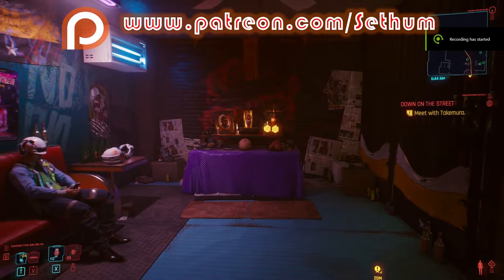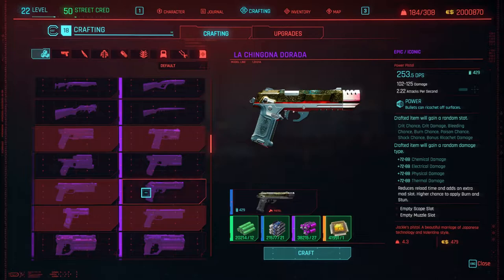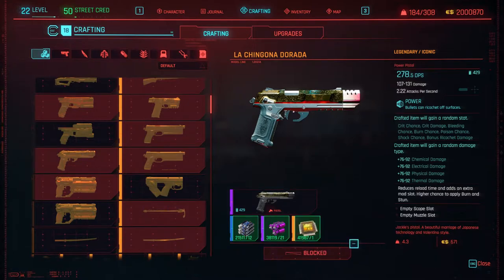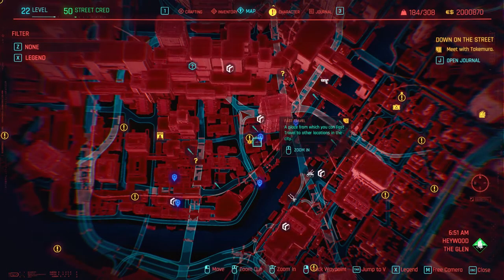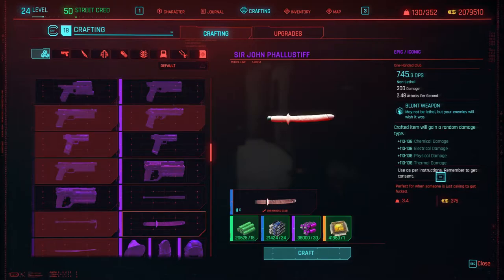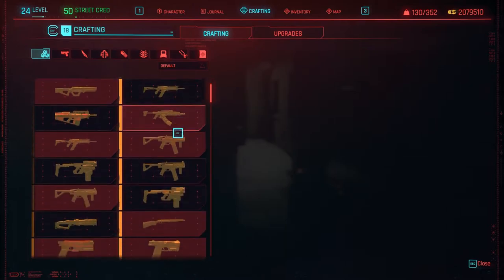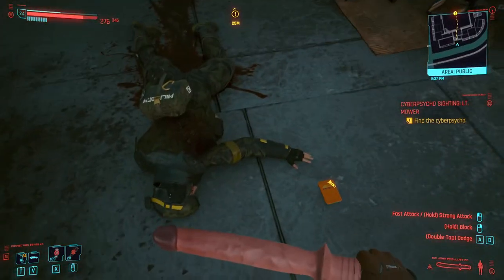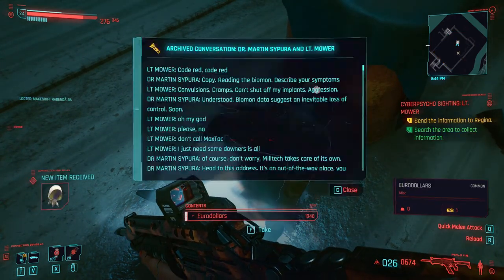CYBERPUNK 2077 HOW TO GET SIR JOHN PHALLUSTIFF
In this "Cyberpunk 2077 How To Get Sir John Phallustiff" guide I will show you everything you need to know about getting Sir John Phallustiff.